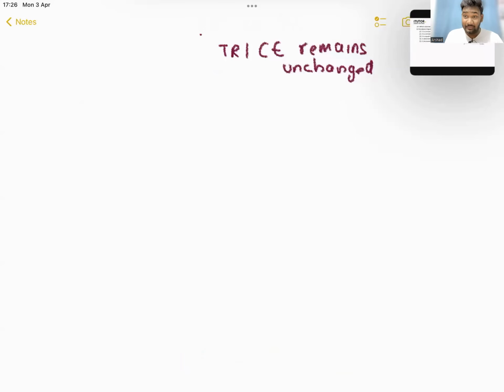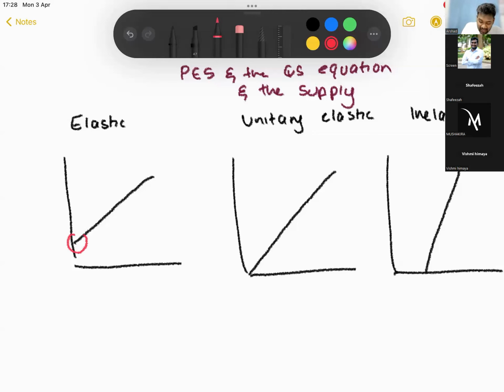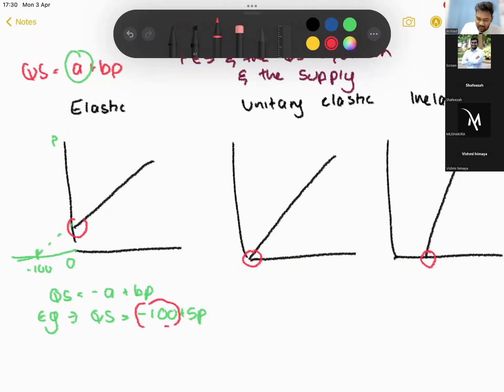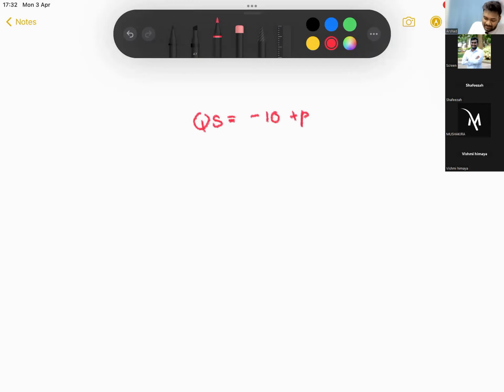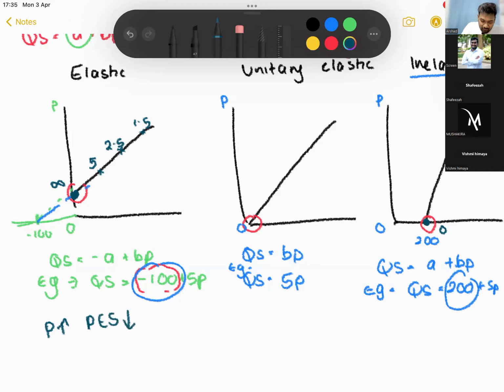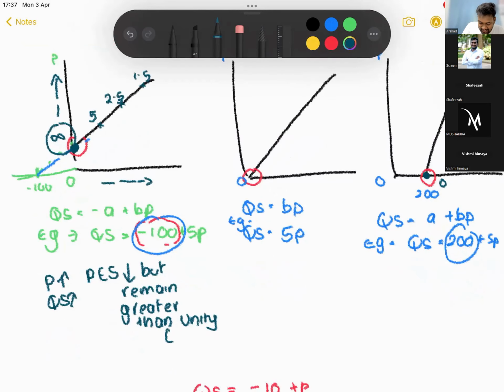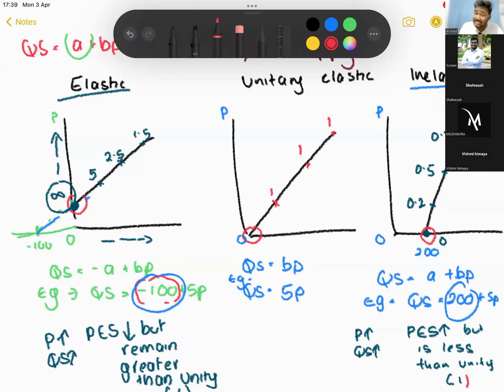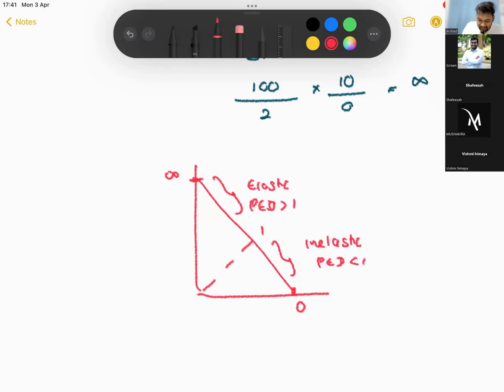PES along the slope of the supply curve, equation